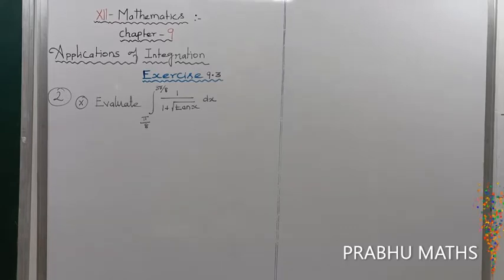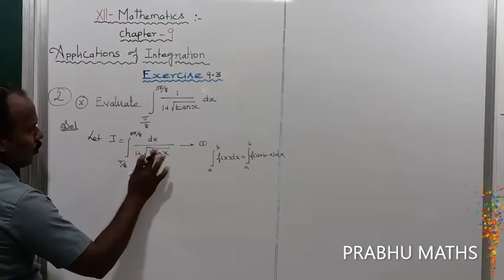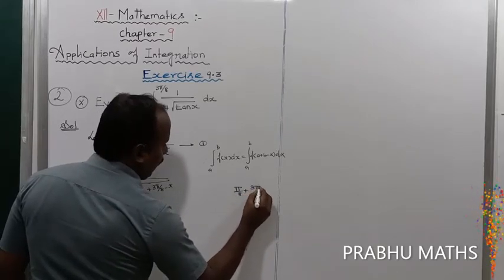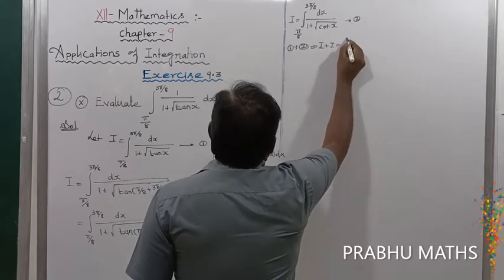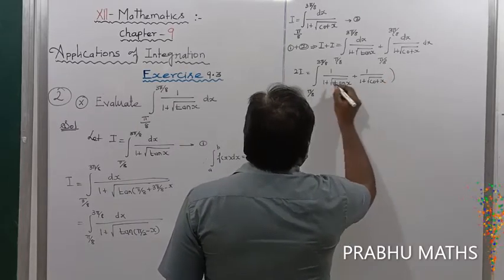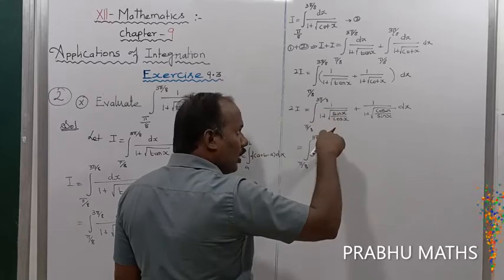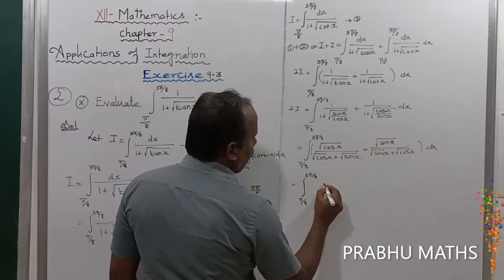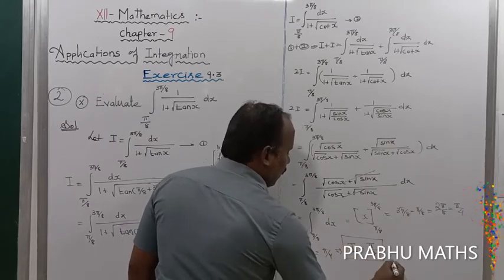EXERCISE 9.3.Q.NO.2(X) | CLASS 12 MATHS |APPLICATION OF INTEGRATION |CHAPTER 9